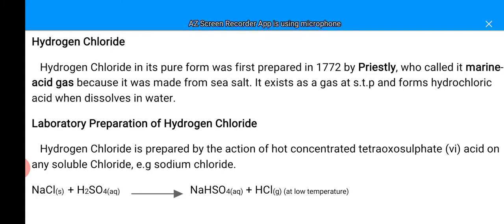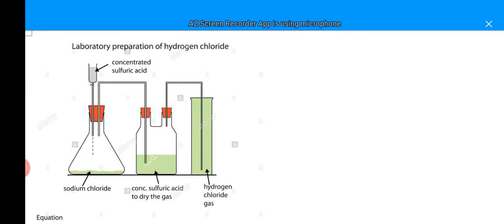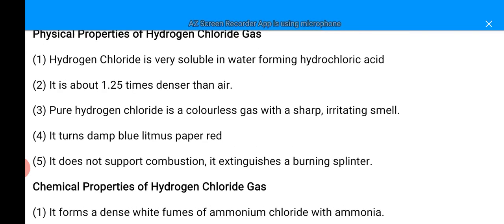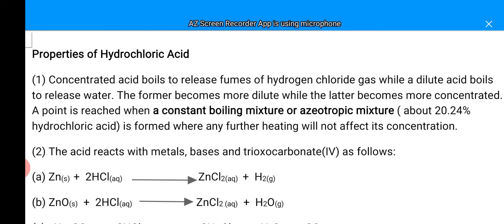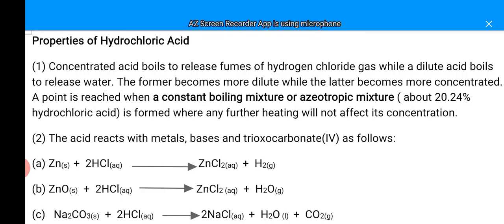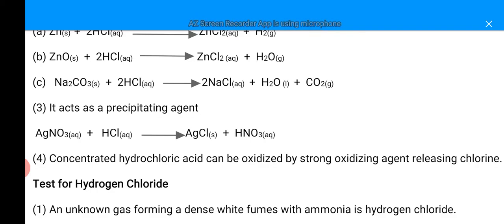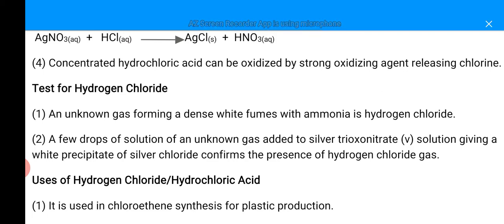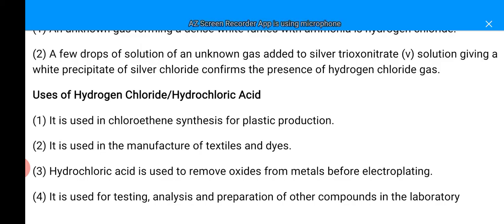Chm2 Wk6 2